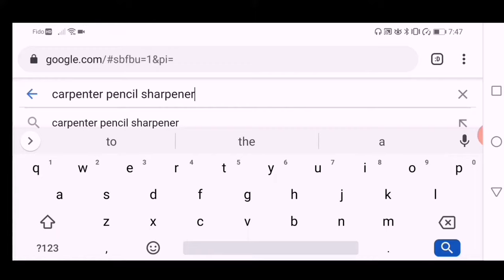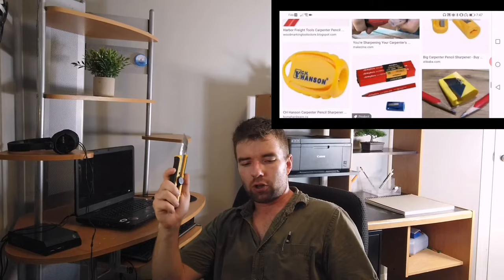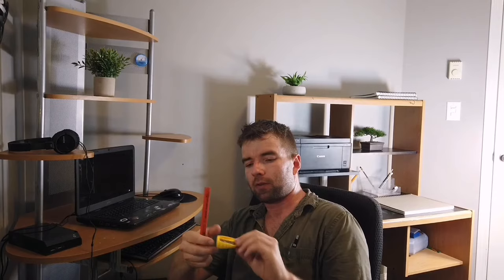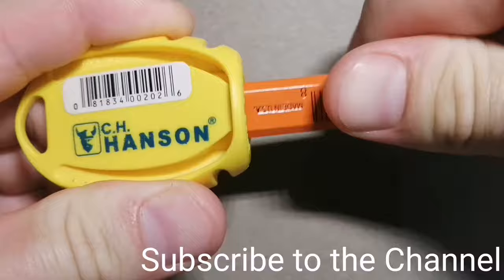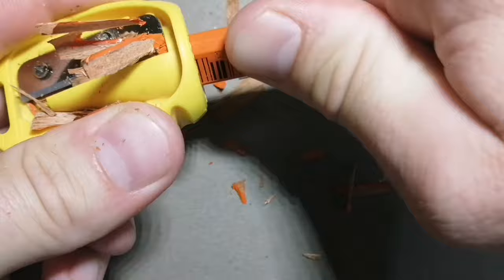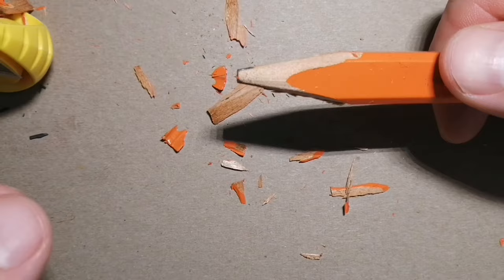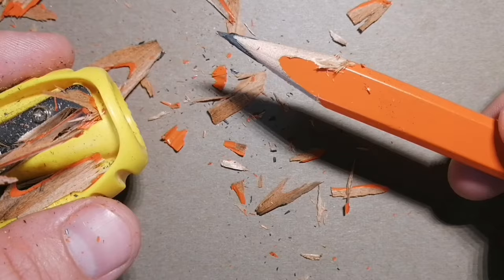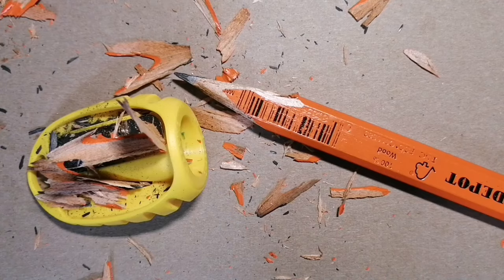Carpenter Pencil Sharpener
In this video I'm reviewing a typical sharpener marketed for rectangular carpenter pencils.

Carpenters pencils are used often by all tradespeople, including for Carpentry, Contractors, and in my case, Drywall.  It's important to have a sharp pencil and the typical way of sharpening a carpenter pencil is with a utility knife.

Perhaps this sharpener would be more suitable for a circular carpenter pencil, but the marketing depicts and implies good results using rectangular pencils, in this video I put that to the test.